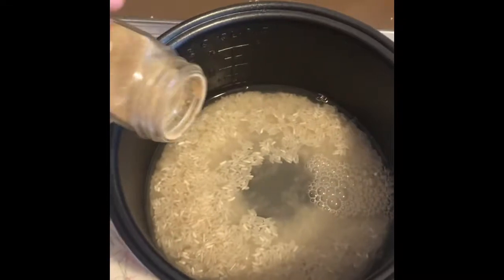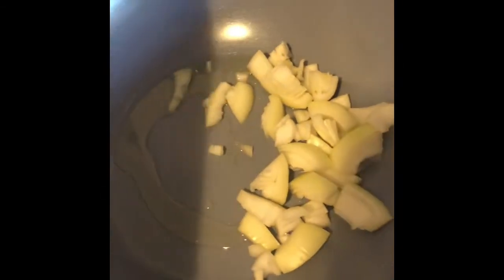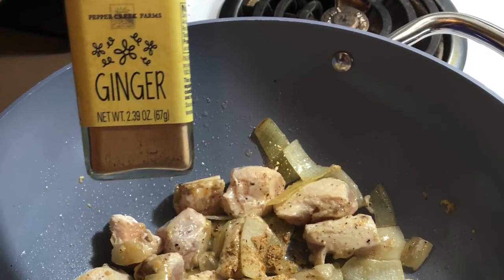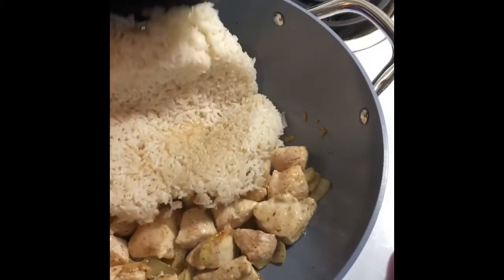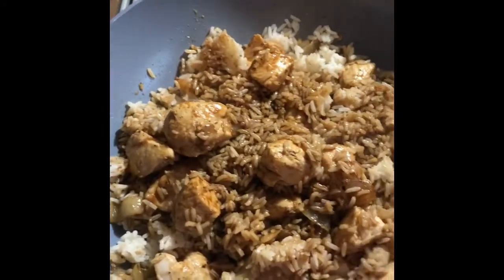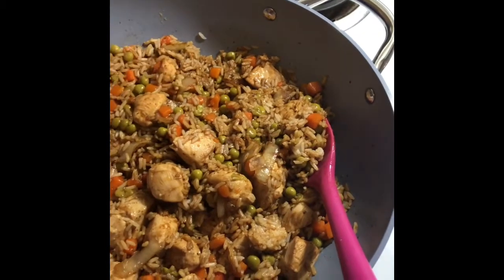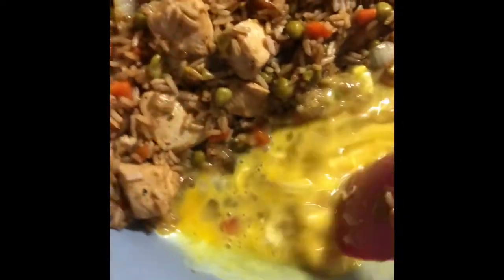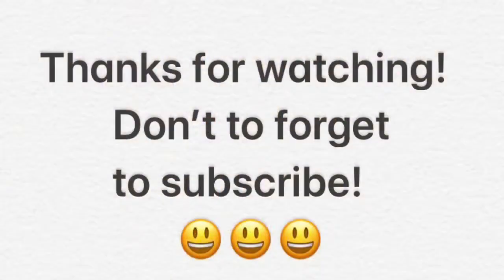Cook with me, fried rice.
This is how I make fried rice! It’s really yummy and easy!